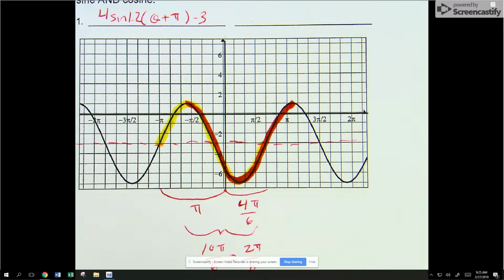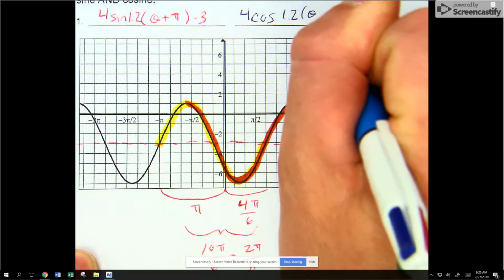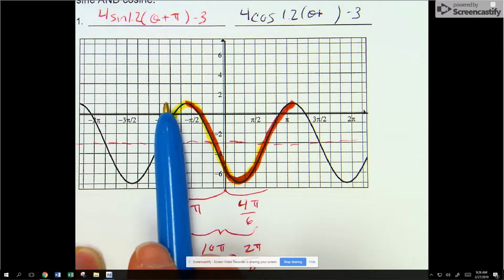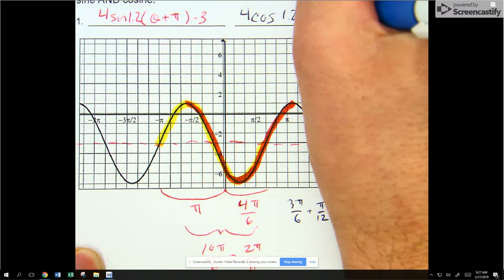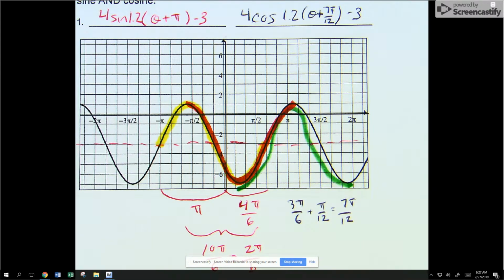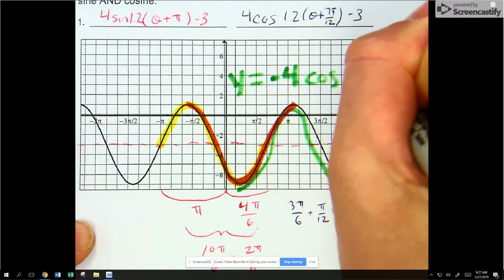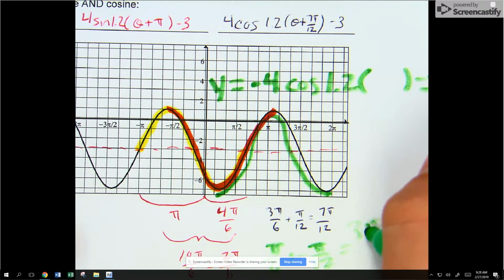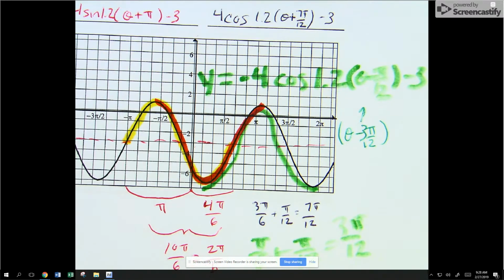Writing Equations of Cosine Graph 2_27